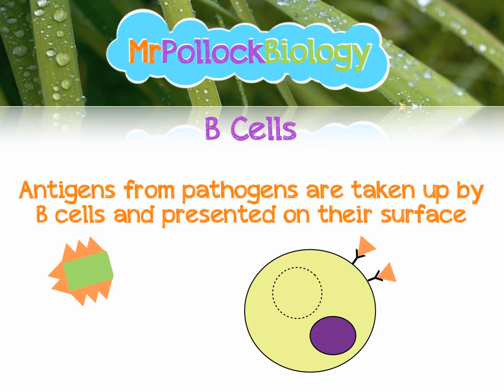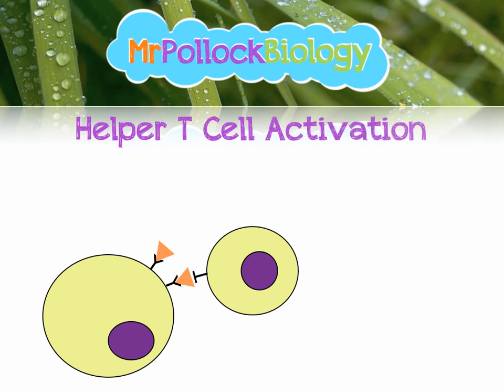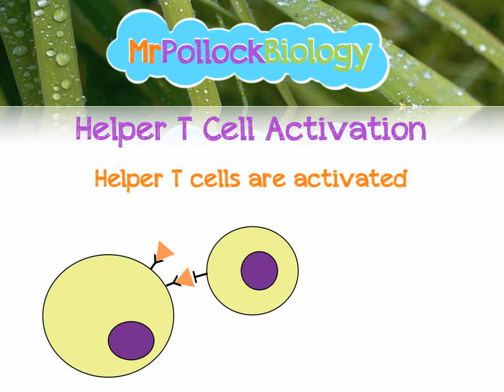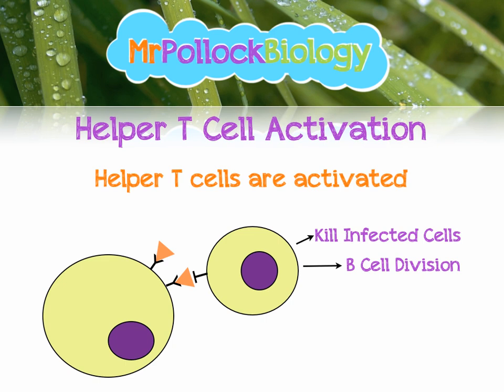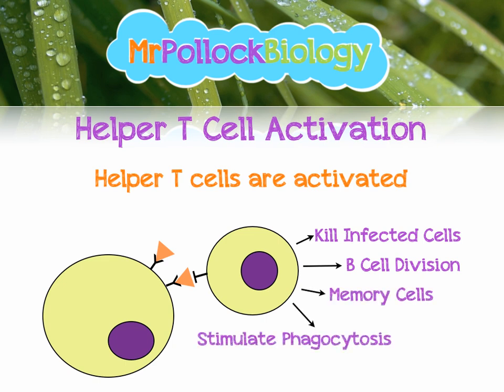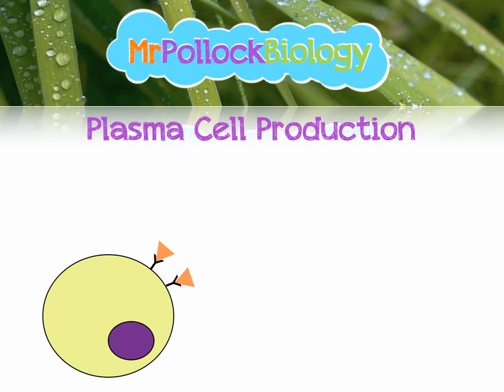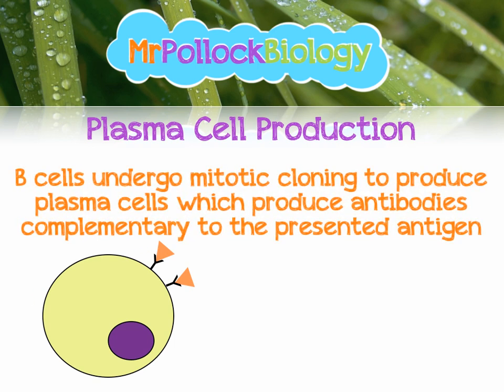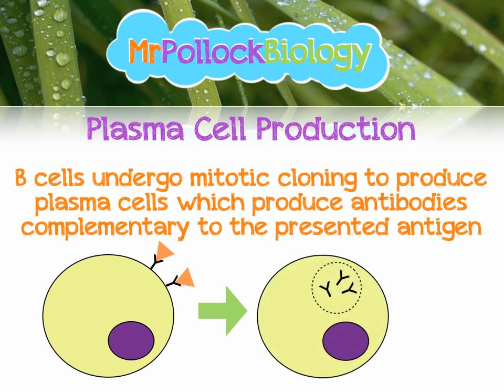MrPollockBiology Q&A 4: Humoral Immunity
One of the most requested topics! In this Q & A video, we dive into the deepest darkest depths of Immunology and look at the role of B cells, T Helper cells, Memory cells and Plasma cells. All in the context of humoral immunity!

Thanks to everyone who requested this!